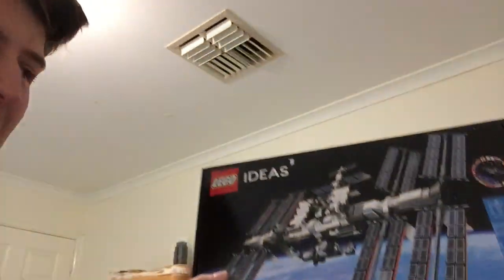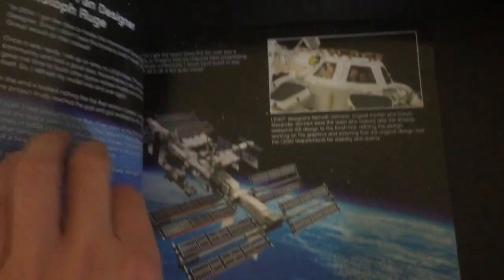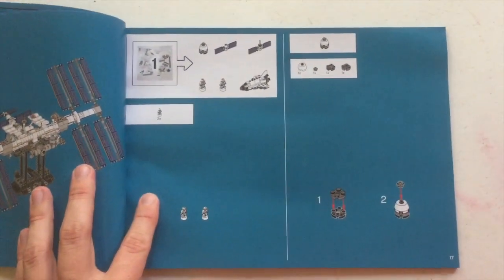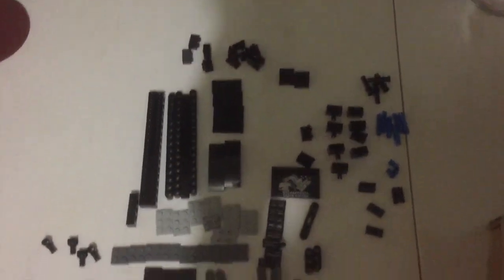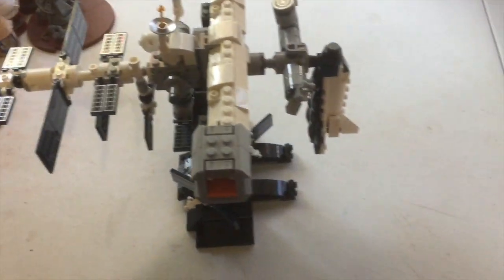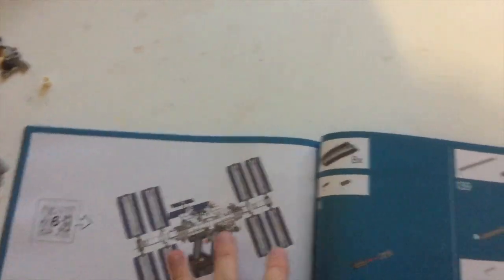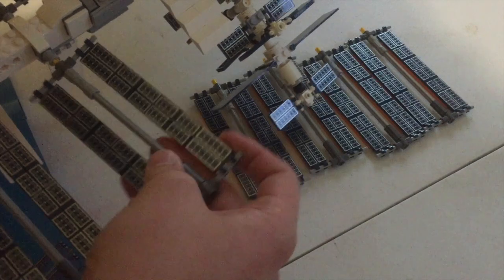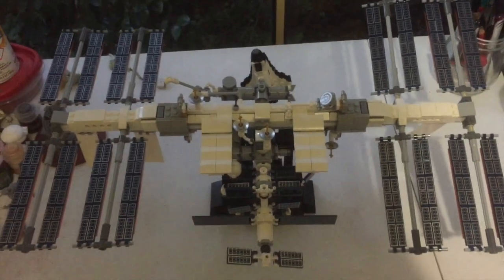Lego International Space Station Quick Build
In this video I build the recent lego set of the international space station